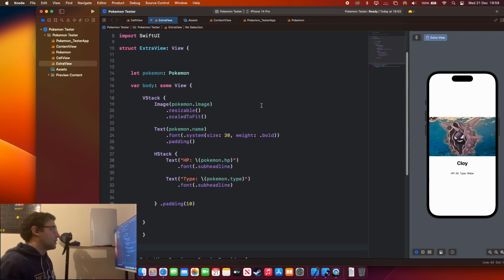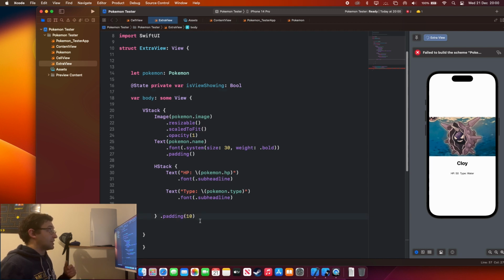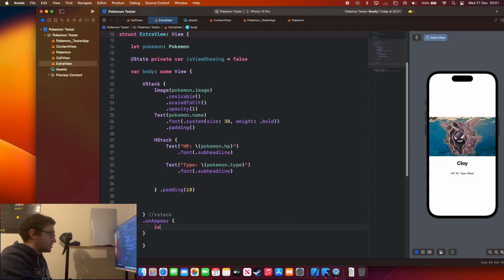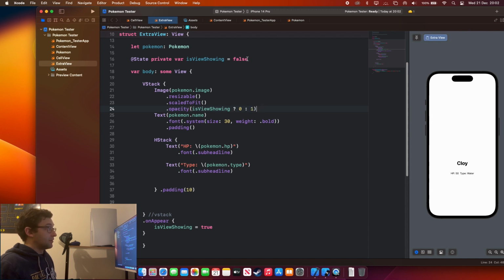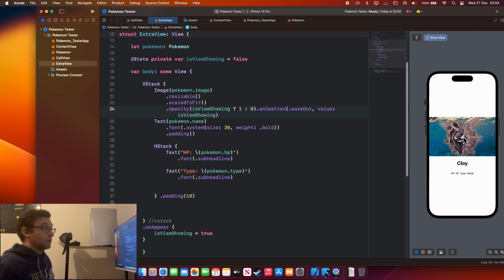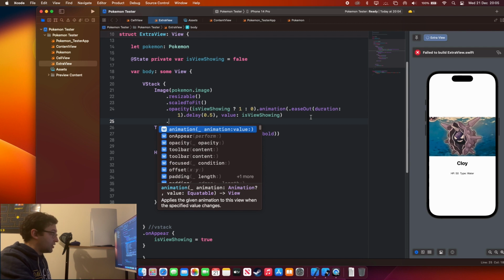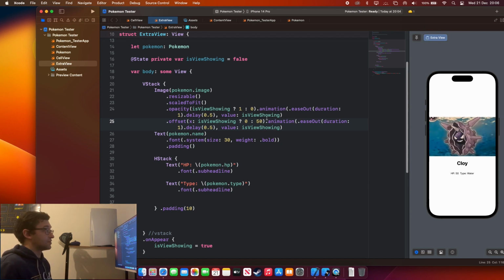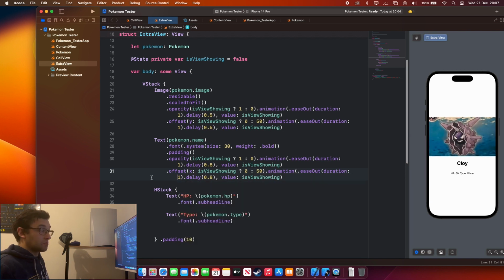SwiftUI DIYTutorial 5 - Animating Views & some ternary operators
In this video we introduce SwiftUI Animation into our app. Also use ternary operators in the logic of how we animate.

Please do let me know how you have been finding this series of tutorials. I know it takes more patience but I know the results will be worth it for you.